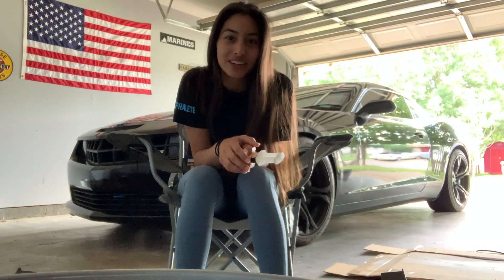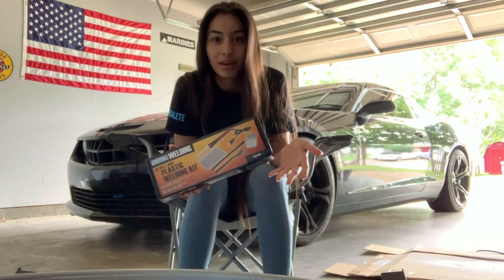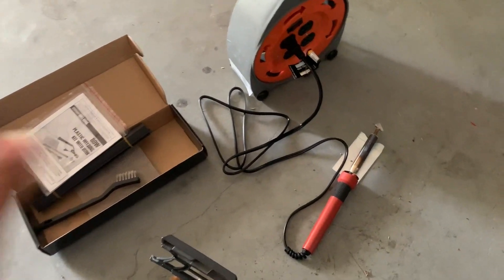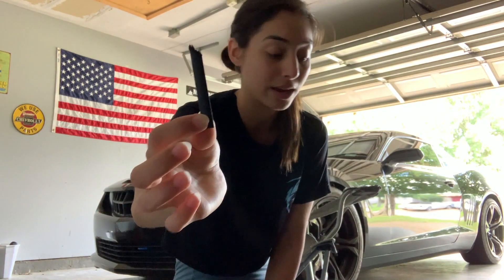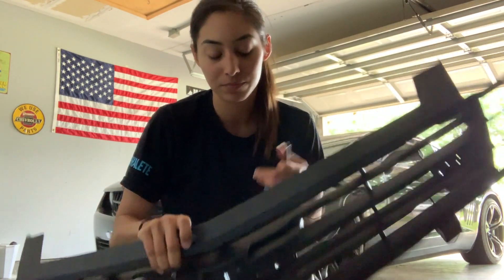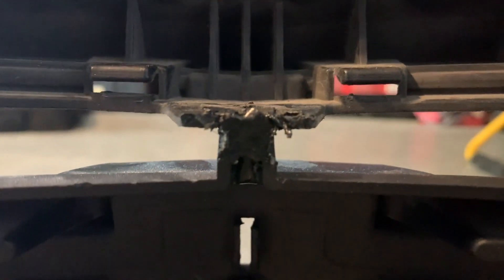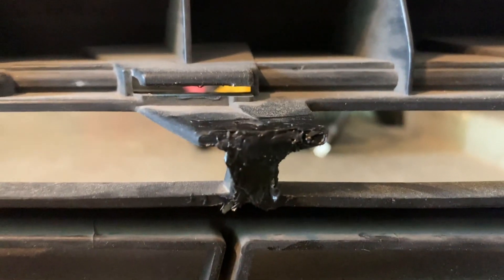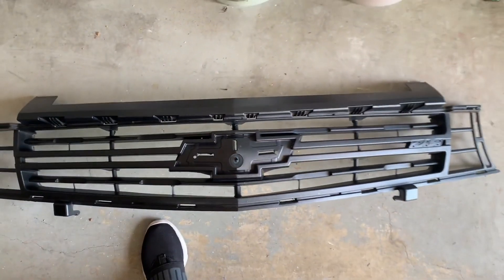How to Plastic Weld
Quick DIY plastic welding video on a broken 5th generation Camaro ZL1 grille